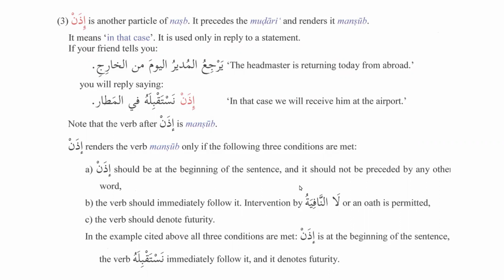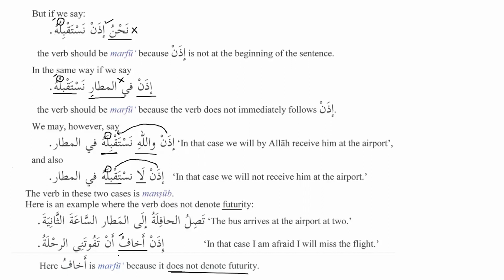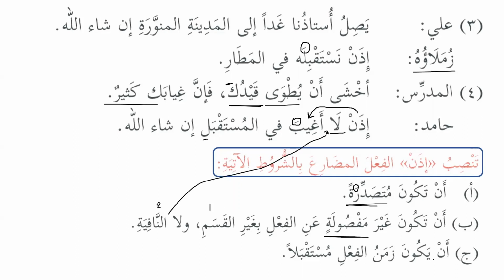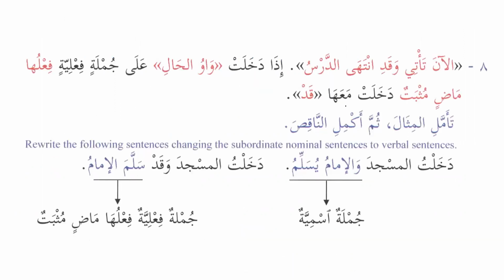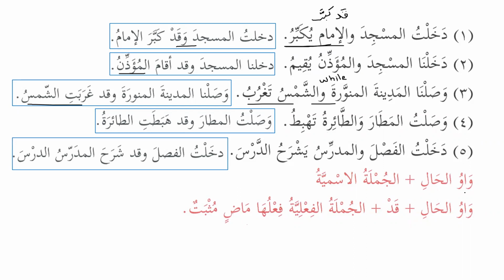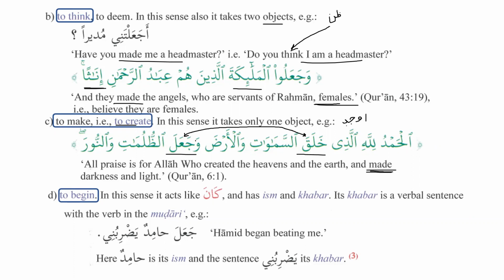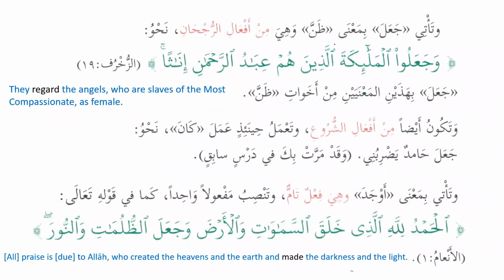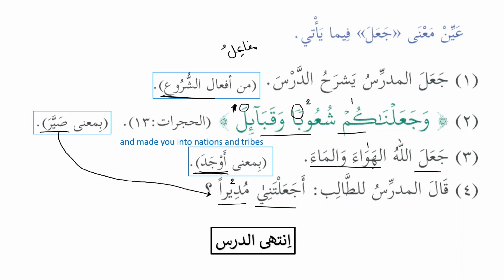Madinah Arabic Book 3, Lesson 25 (Part 5)